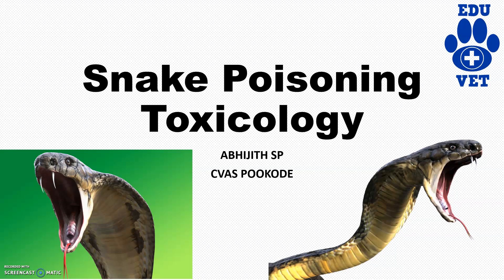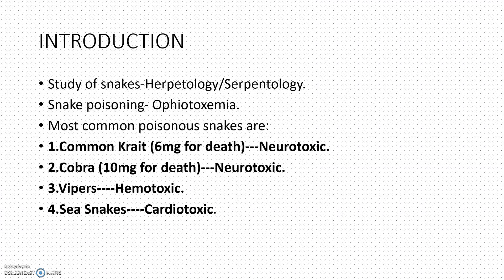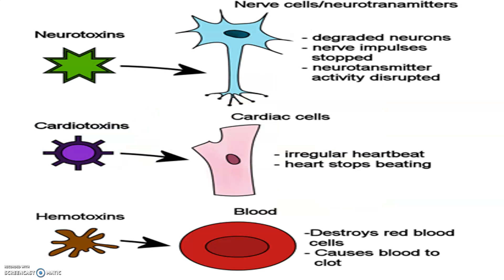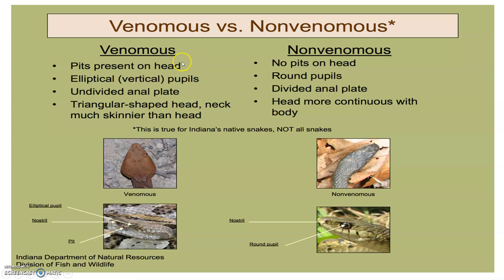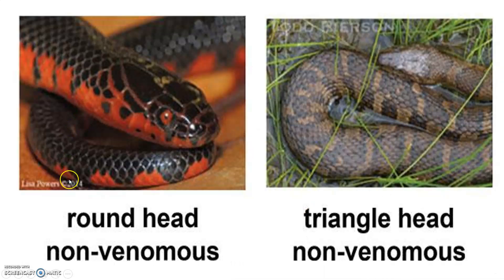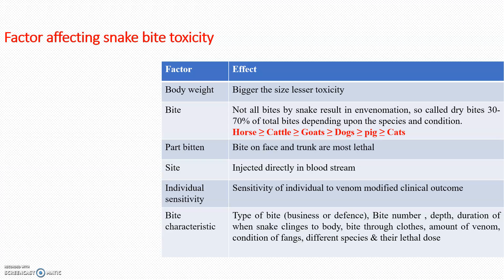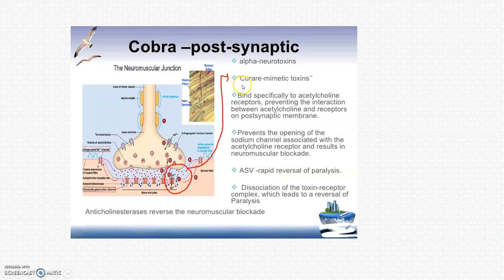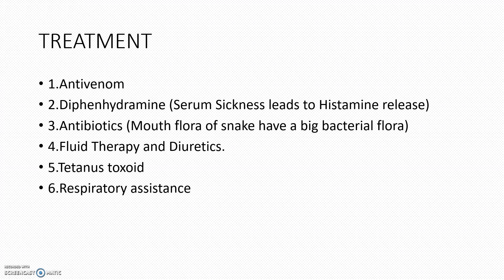Snake Poisoning-Toxicology-Simplified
This video deals with snake bite and poisoning.
Identification of poisonous and non-poisonous snakes.